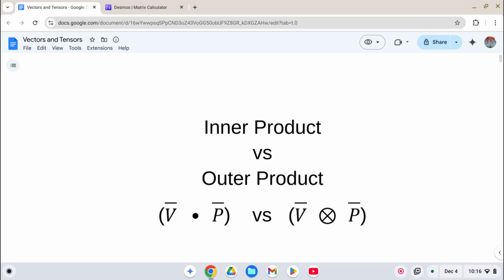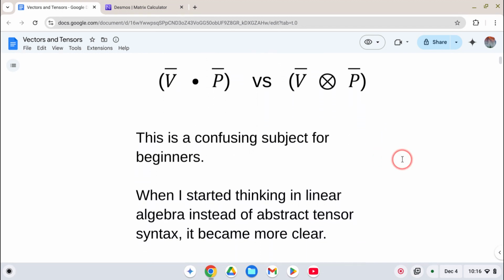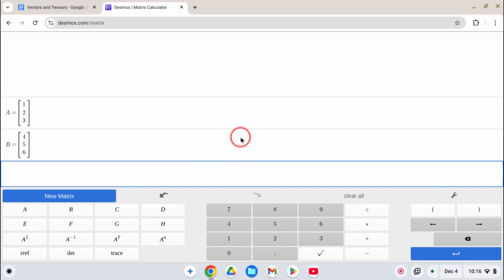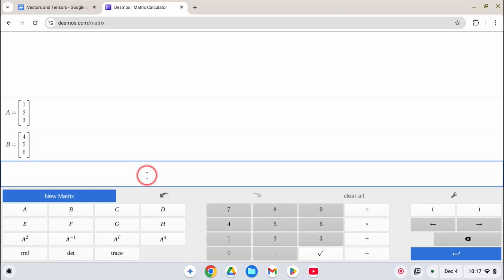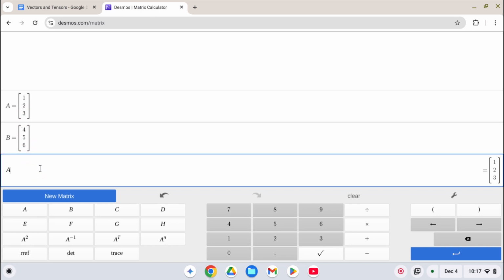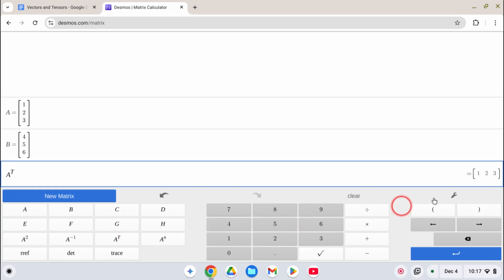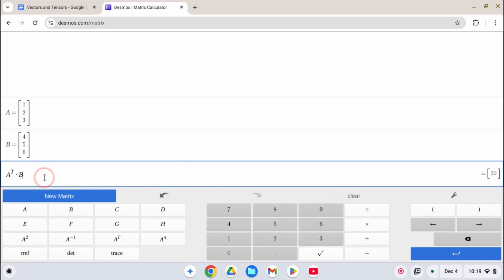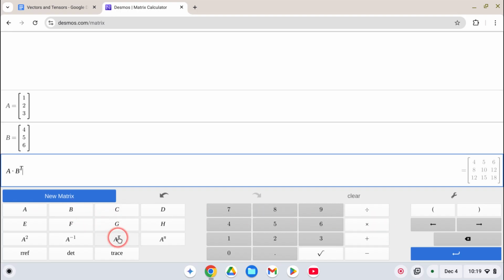Tensor Inner Product vs Outer Product